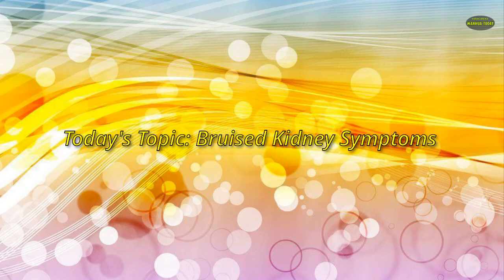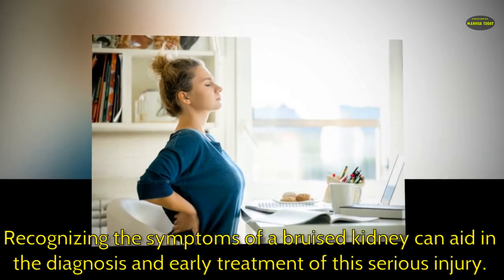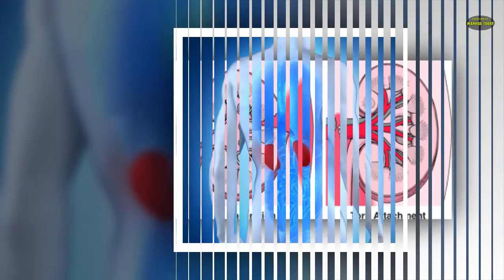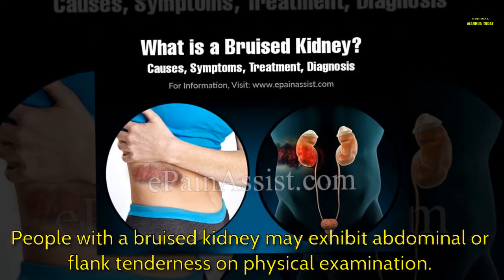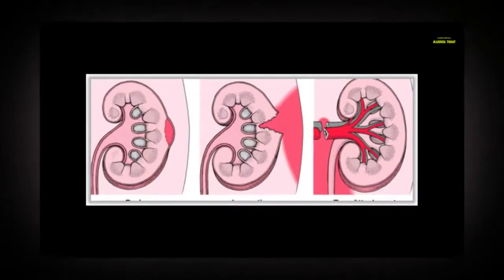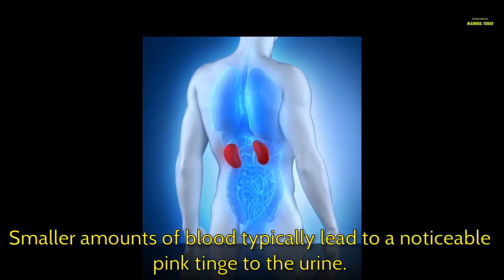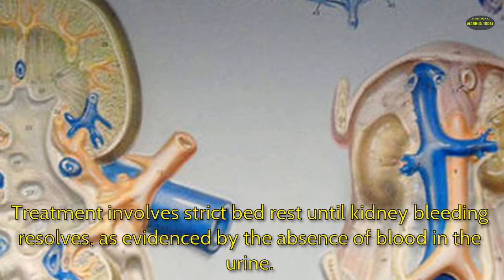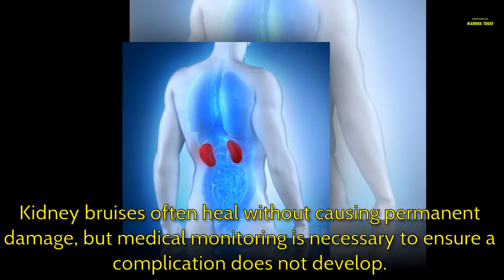Bruised Kidney Symptoms | Very Well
Although the kidneys occupy a protected area toward the back of the abdomen, these vital organs remain subject to traumatic injury. Motor vehicle accidents, falls, and other high-force trauma to the abdomen or back can cause kidney injury. A significant blow may cause a kidney bruise, an injury characterized by bleeding within the kidney. Recognizing the symptoms of a bruised kidney can aid in the diagnosis and early treatment of this serious injury.

* No images, music and videos are created / owned by us.
* This video is entirely fan made by the Manga fan, if you (the owner) want to remove this video, please CONTACT DIRECTLY before doing anything. We will respect delete it! Thank you so much!